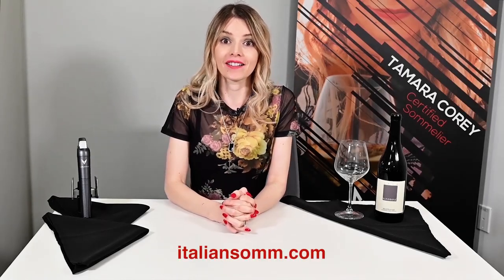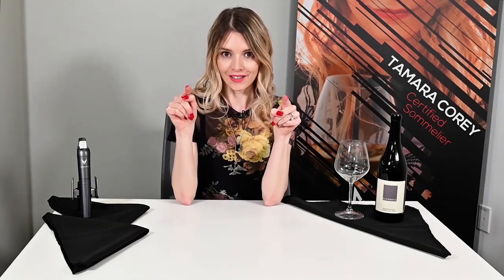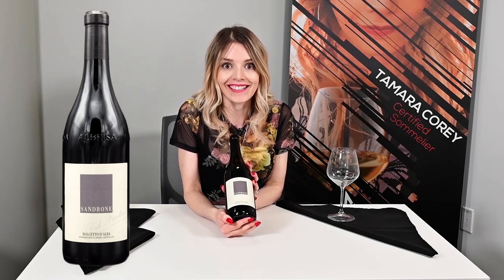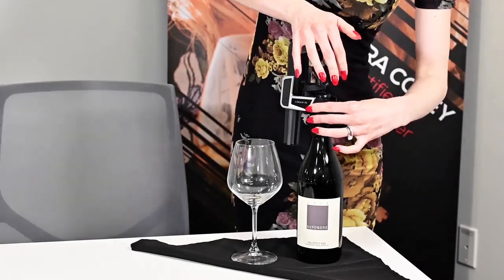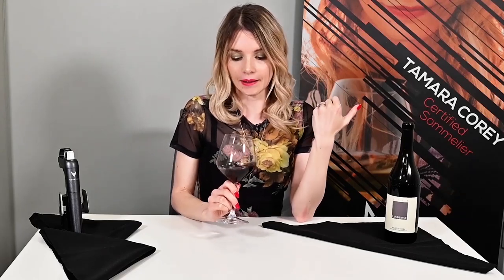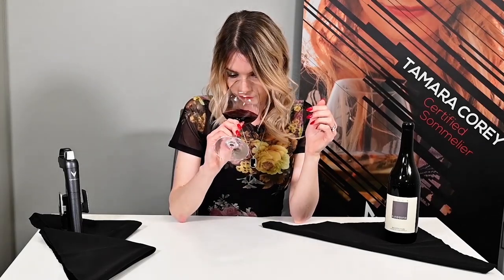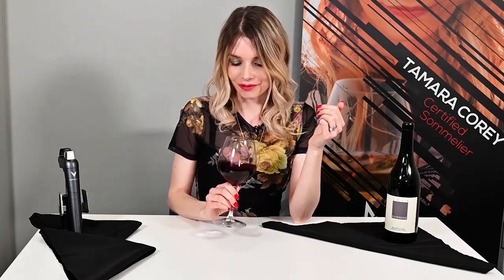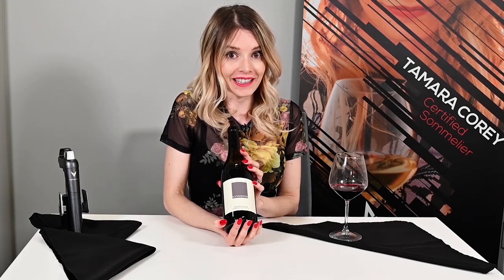Red Wine Review - Dolcetto d’Alba DOC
Tamara Corey, Certified Sommelier, reviews an Italian red wine,  2016 Sandrone Dolcetto d’Alba DOC

If you find the wine is sold out, I listed here some alternatives for you. Wines were available at the time of tasting. I cannot guarantee availability of product.

If you use them, I get paid.  I use the money to buy wines and reinvest in the channel. I appreciate your support!!!  I will always let you know in the videos if a company has paid me for the review. 99% of the time, my reviews are unsolicited by the wineries. These are wines I know and love from my home base in Italy.